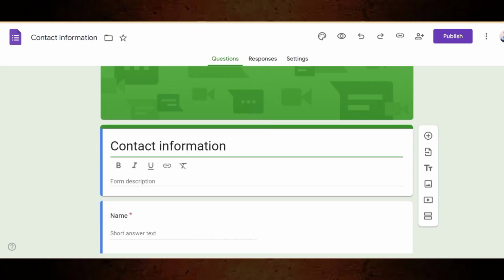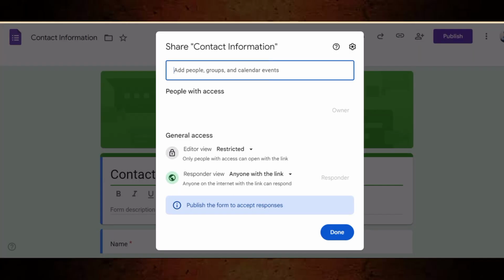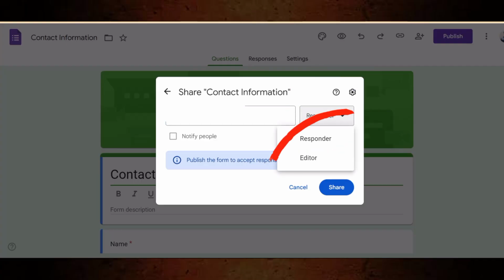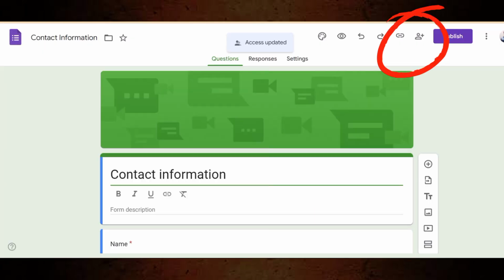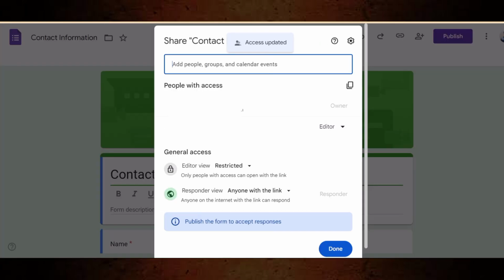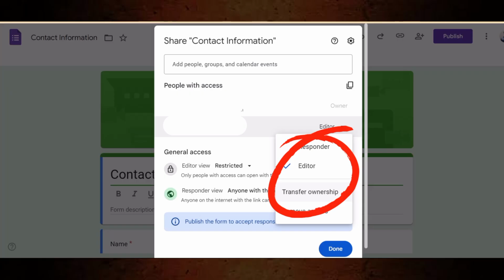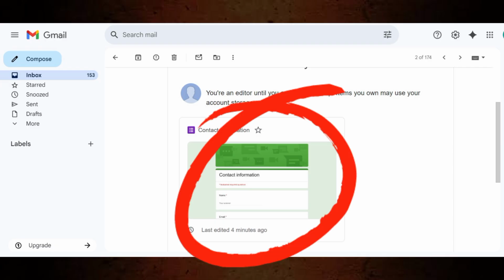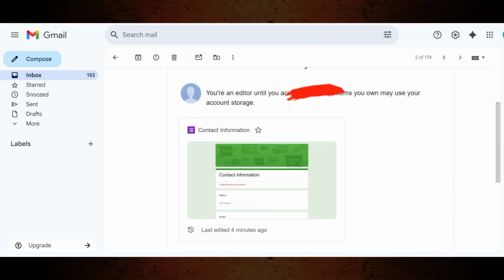How to Change the Google Form Owner 2025 (QUICK GUIDE)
Need to transfer ownership of a Google Form? In this step-by-step tutorial, you’ll learn how to change the owner of a Google Form — so someone else can fully manage, edit, and control responses.

This is especially useful when switching roles, handing off responsibilities, or managing forms in schools, businesses, or team projects.

🔍 In this video, you’ll learn:

    How to share a Google Form with others

    How to transfer ownership using Google Drive

    What happens after you change form ownership

    Tips to avoid losing access or data during the transfer

💡 Ideal for educators, project managers, HR teams, and collaborative workspaces
📌 Requires both users to have Google accounts (same domain recommended for workspace users)